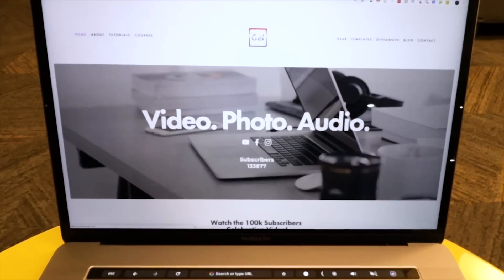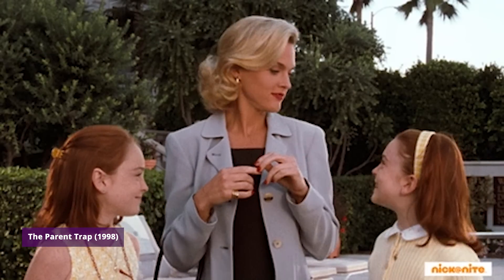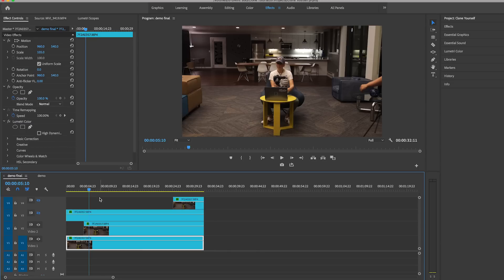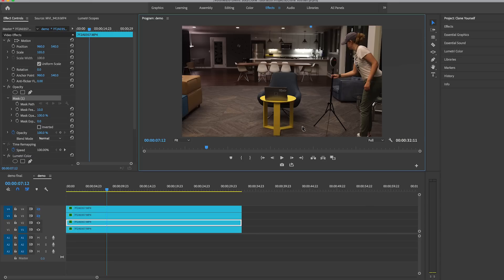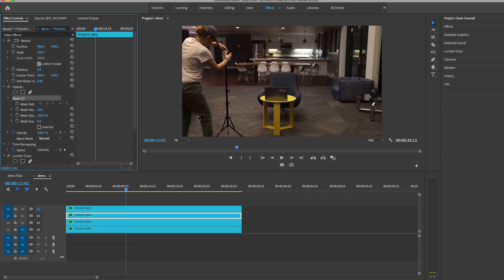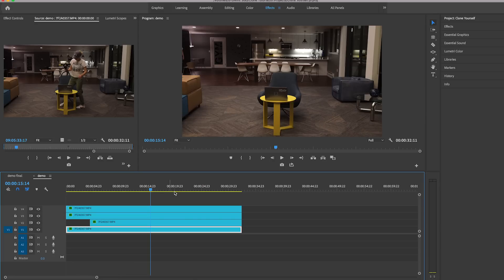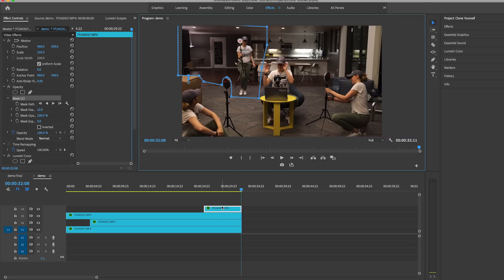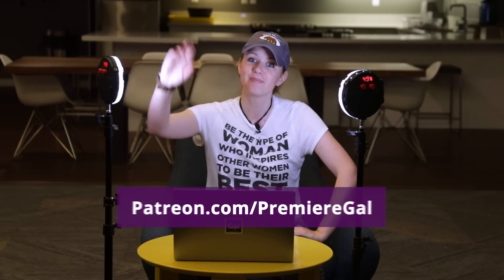How to Clone Yourself Adobe Premiere Pro Tutorial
GEAR FEATURED IN VIDEO:
Lights in video, Rotolight Explorer Kit
JOBY GorillaPod 3K PRO
Canon EOS R

🤔 FAQ: FREQUENTLY ASKED QUESTIONS:

What do you use for Stock Video and Templates?